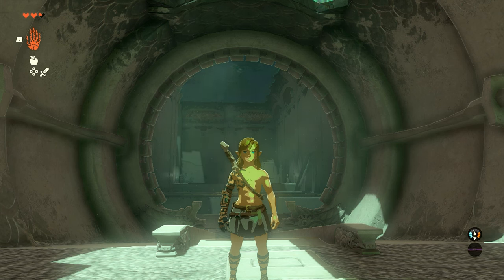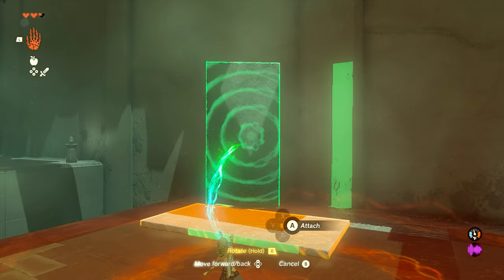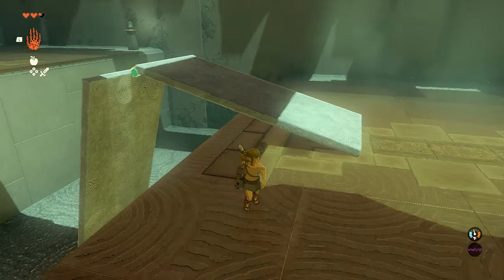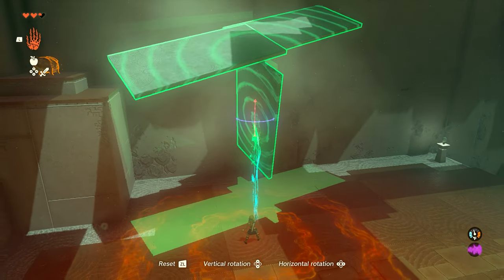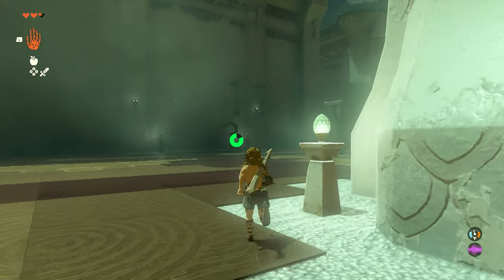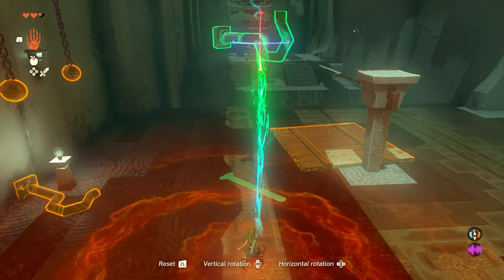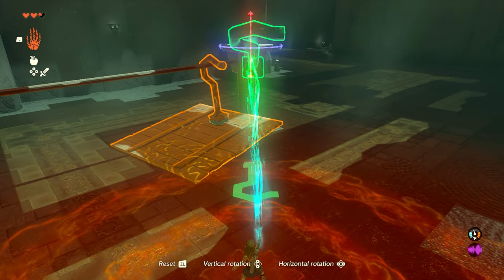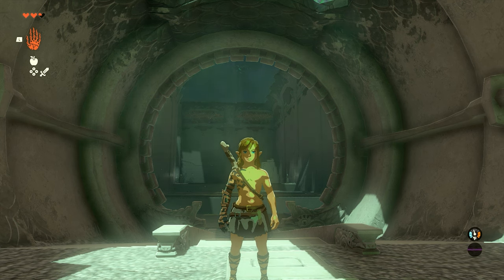How To Complete The Ukouh Shrine in Zelda Tears of the Kingdom (STEP-BY-STEP)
How To Complete The Ukouh Shrine With Secret Chest in Zelda Tears of the Kingdom (STEP-BY-STEP)

In this video, I show you How To Complete The Ukouh Shrine With Secret Chest in Zelda Tears of the Kingdom (STEP-BY-STEP)